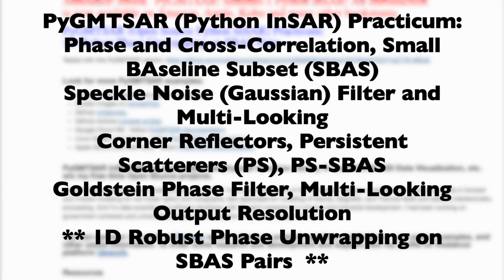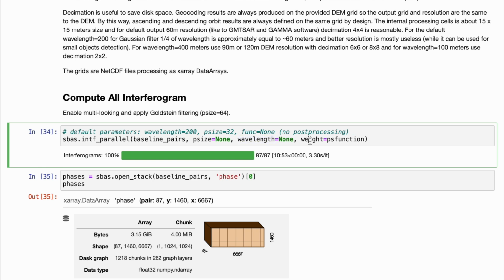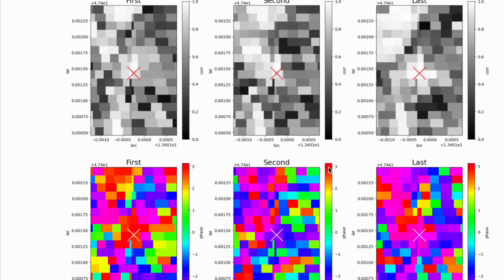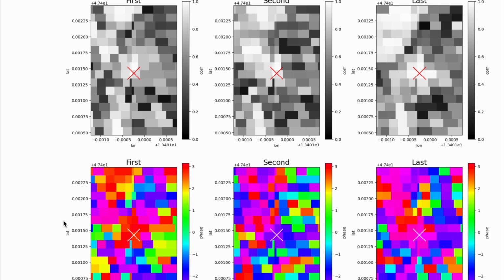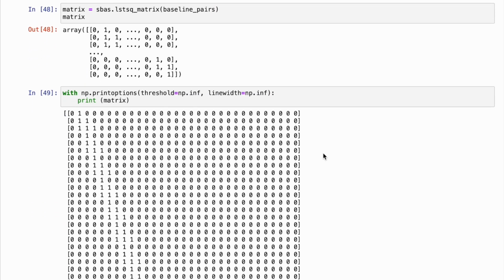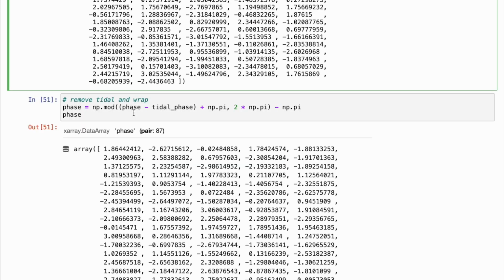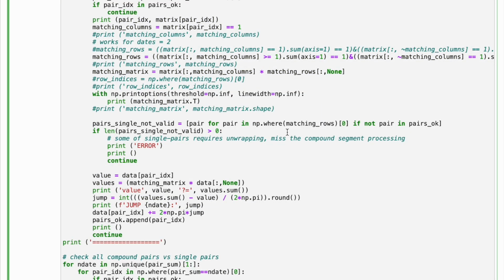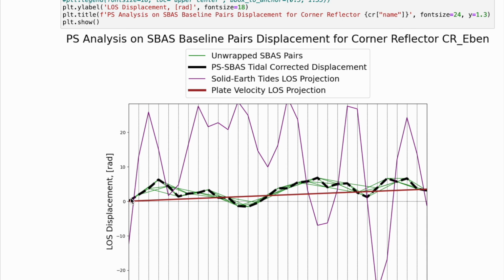PyGMTSAR (Python InSAR) Practicum. Lesson 5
Open Source PyGMTSAR (Python InSAR) Practicum:
1. Phase and Cross-Correlation, Small BAseline Subset (SBAS),
2. Speckle Noise (Gaussian) Filter and Multi-Looking,
3. Corner Reflectors, Persistent Scatterers (PS), PS-SBAS,
4. Goldstein Phase Filter, Multi-Looking Output Resolution,
5. 1D Robust Phase Unwrapping on SBAS Pairs.